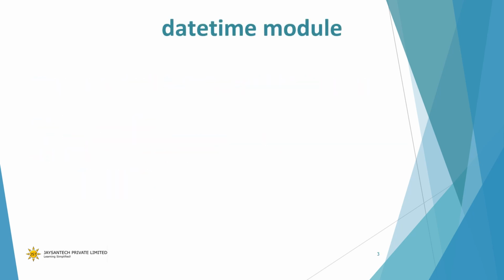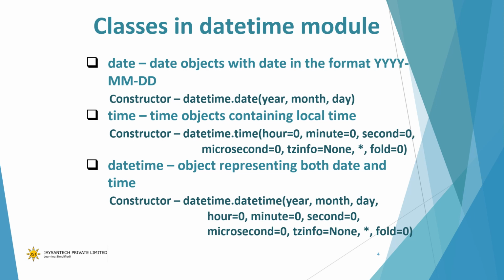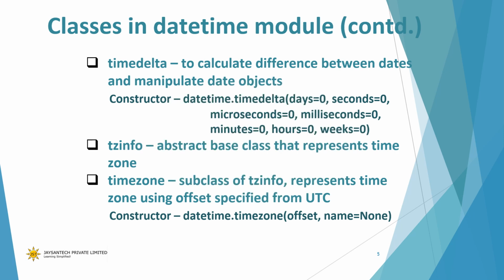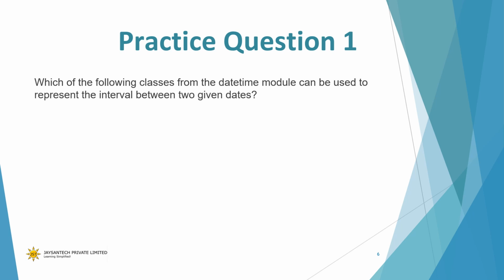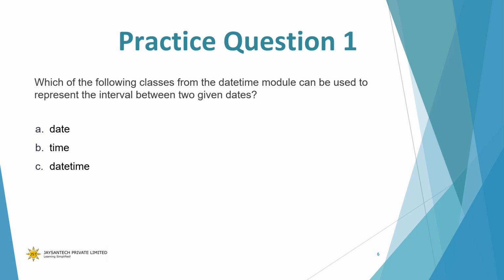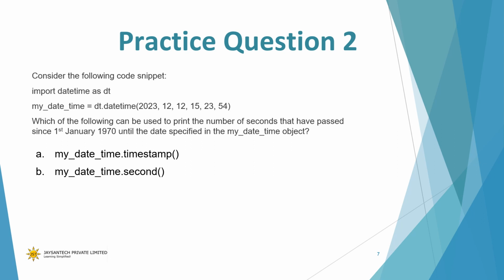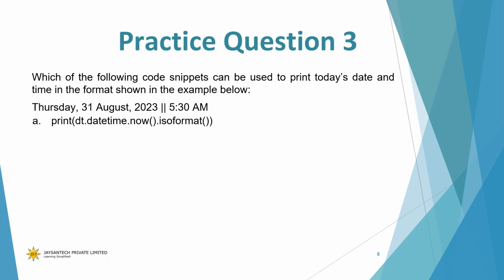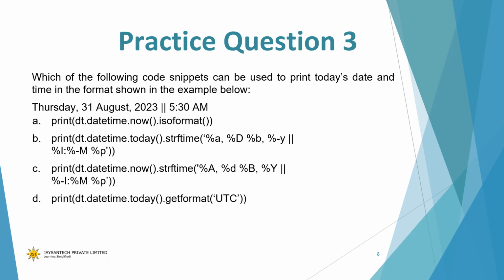datetime module in Python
The datetime module in Python provides a wide range of classes and functions to work with dates and times effortlessly. It allows you to manipulate, format, and perform calculations on dates and times, making it a must-have tool in your Python toolbox.
It is part of the standard library and comes with a rich set of functionalities for parsing, formatting, and manipulating date and time values.